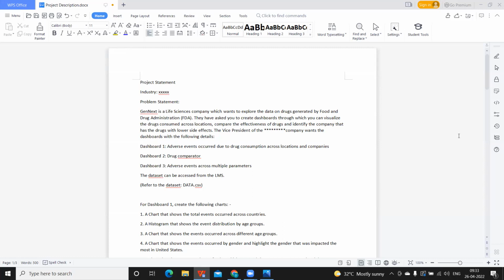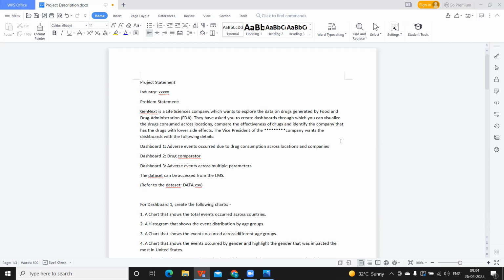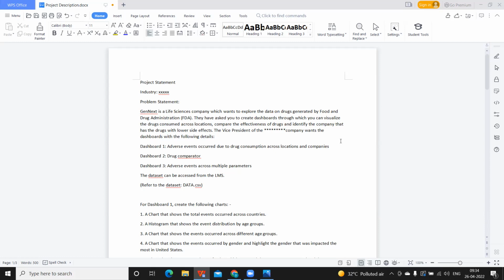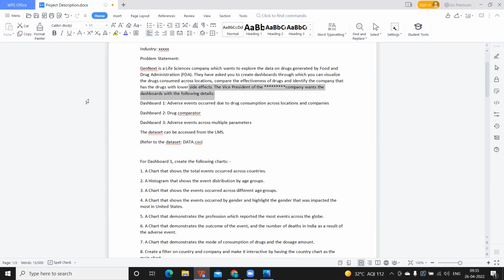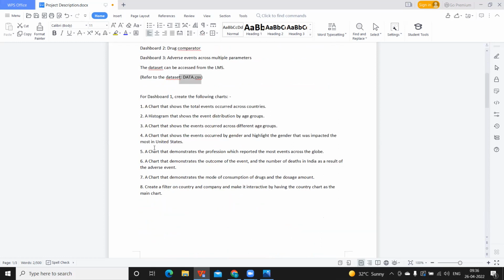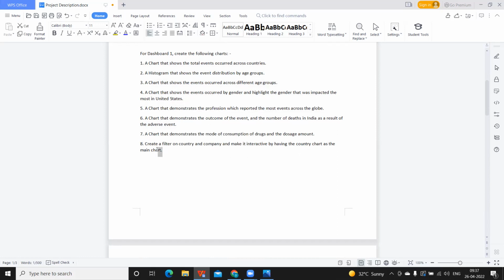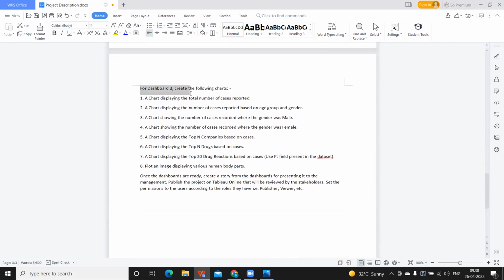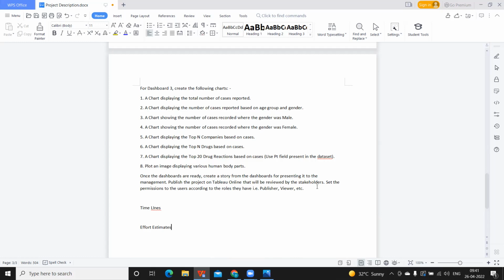Tableau | Understanding Project Requirement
Hello Everyone, In this video I tried to explain how we get projectrequirements in the real time and going the through the document and understanding it. I have used dummy names for understanding purpose. It is no where related to anyone.